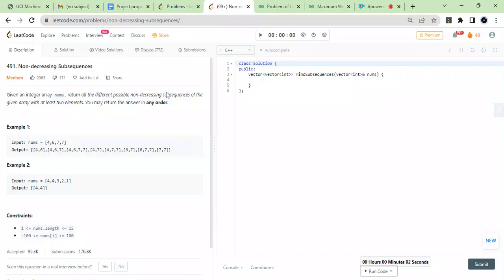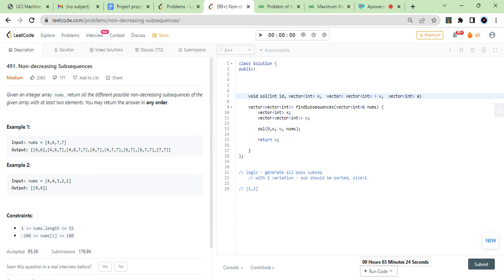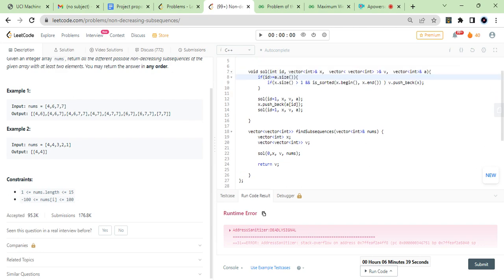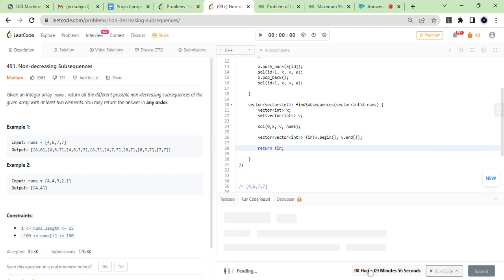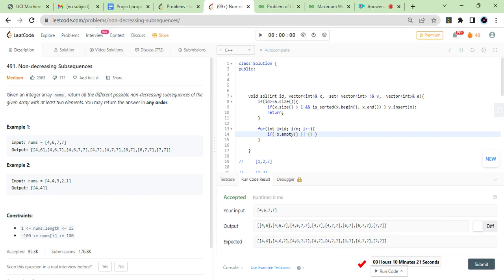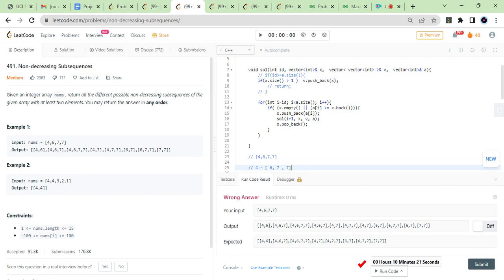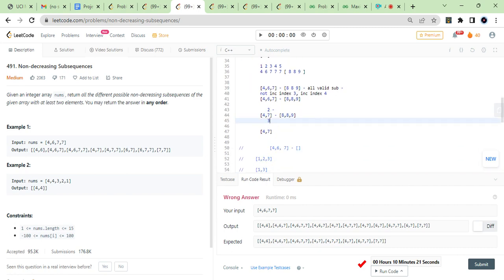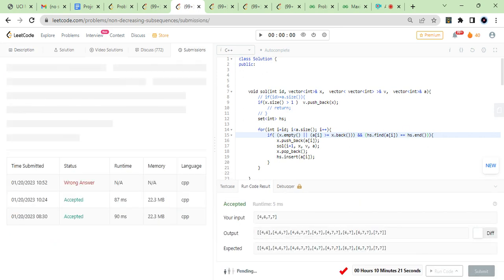Leetcode 491. Non-decreasing Subsequences | Leetcode daily problem | 20/1/23